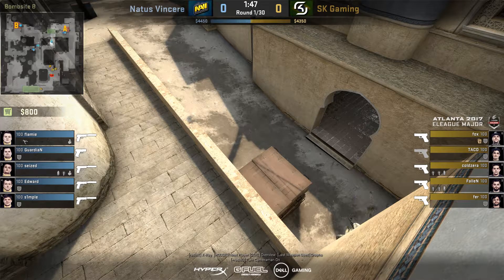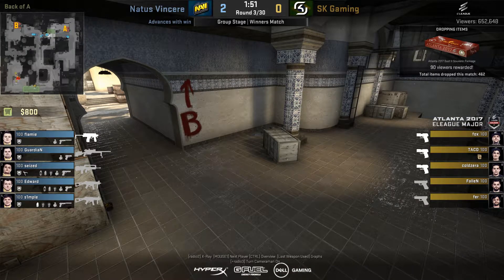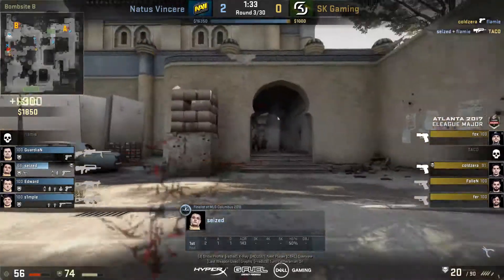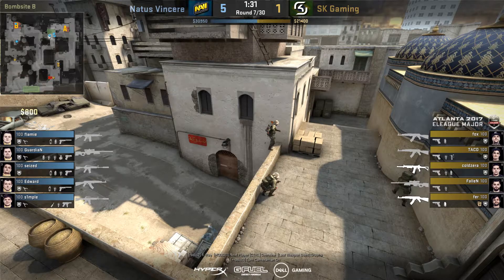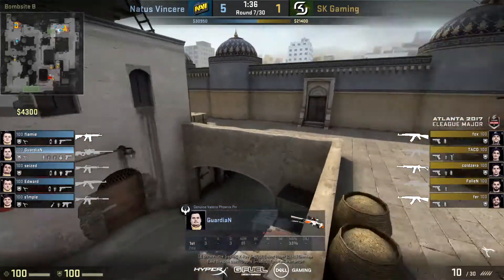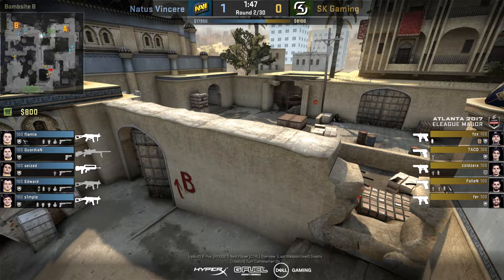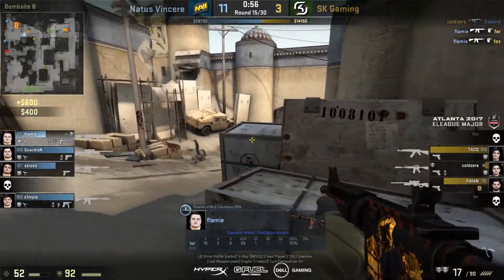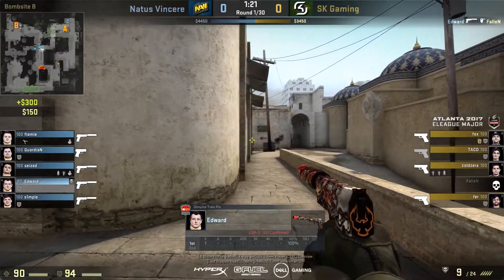CSGO Pro Strats: Na'Vi Dust 2 CT Side vs SK ELEAGUE Major